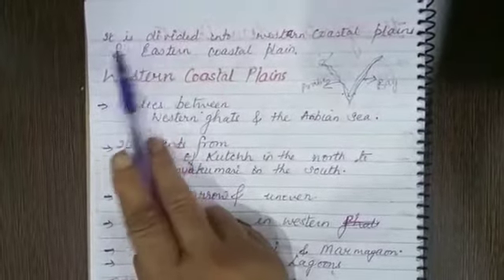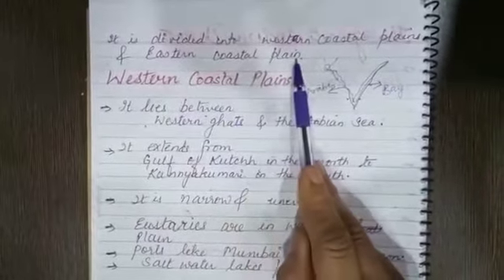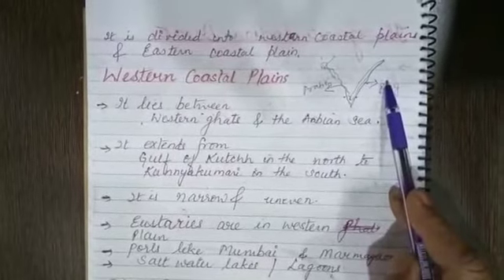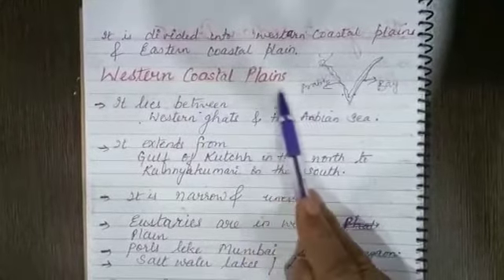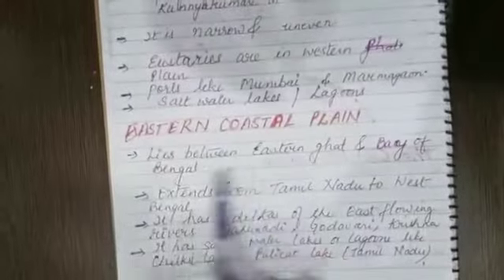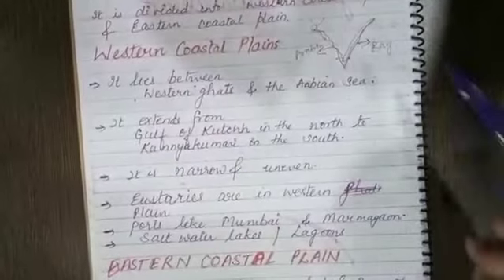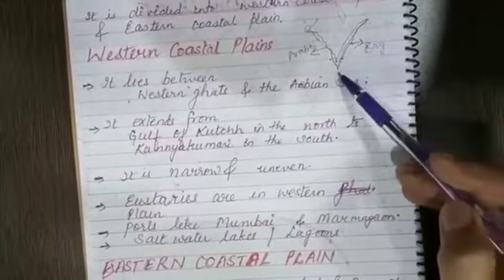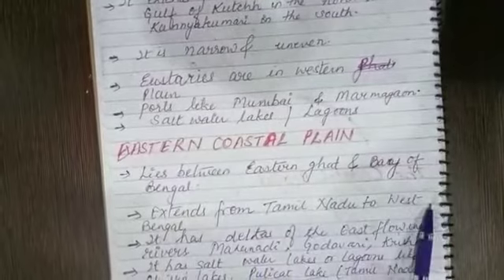class 9 chapter 2 physical features of India (coastal plain and group of islands)